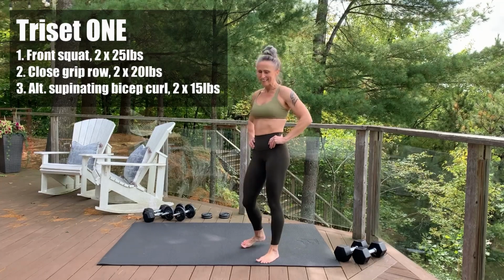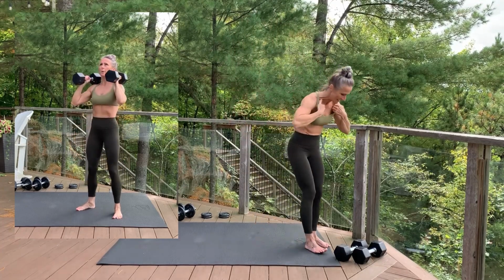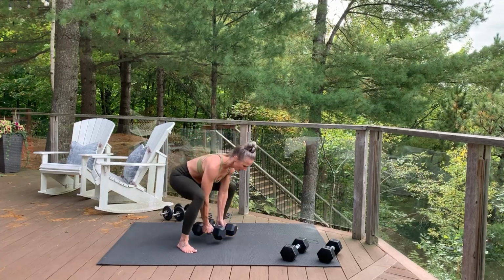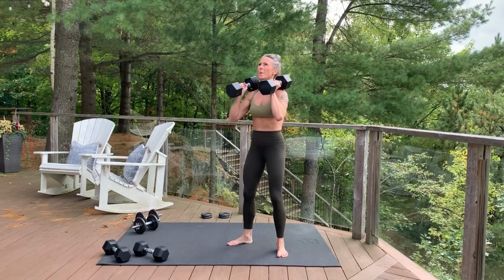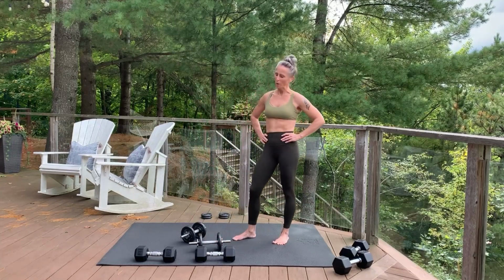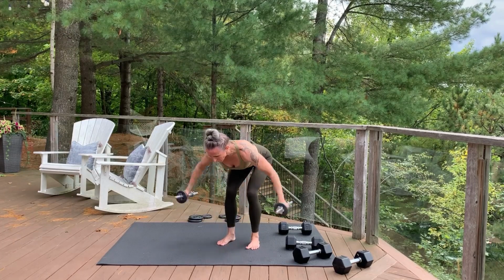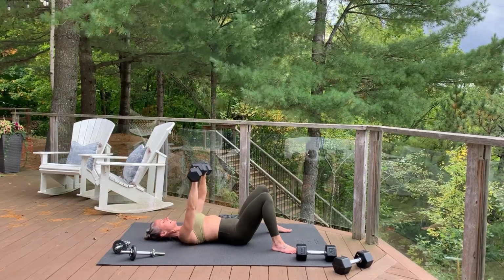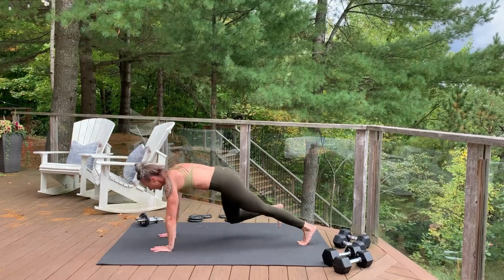WEIGHT TRAINING workout over 40 female 20min FB10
This is a weight training workout for females over 40. In 20 minutes you’ll work the full body using dumbbell weights.

Warm Up

Triset ONE
1. Front squat, 2 x 25lbs / 11kg (my dumbbell weight for reference only)
2. Close grip row, 2 x 20lbs / 9kg
3. Alternating supinating bicep curl, 2 x 15lbs / 6.5kg
15 reps each, back to back
Rest then repeat once

Triset TWO
1. Alternating chest press from floor, 2 x 20lbs / 9kg
2. Bent over rear delt fly, 2 x 7.5lbs / 3.5kg
3. Overhead triceps extension, 25lbs / 11kg
15 reps each, back to back

✅ W O R K O U T  P R O G R A M
Complete five, 20min LIFT WITH CEE full body workouts each week. Pick a different video each workout.

Facebook: I’m not on FB, those are fake accounts
I will never ask you for money or message you to join a group

This is my own personal workout and may not be right for you. If you’re new to exercise or planning on embarking on a new fitness program, you should consult your physician first. All information is intended for your general knowledge and is not intended for use if you are a minor, are pregnant, or have a health condition. Please know that by engaging in this exercise or workout program, you agree that you do so at your own risk. Cheryl Coulombe, LIFT WITH CEE will not be responsible or liable for any injury or harm you sustain as a result of this video.